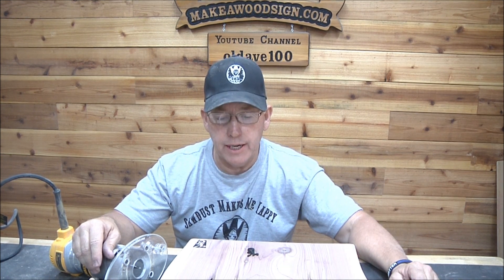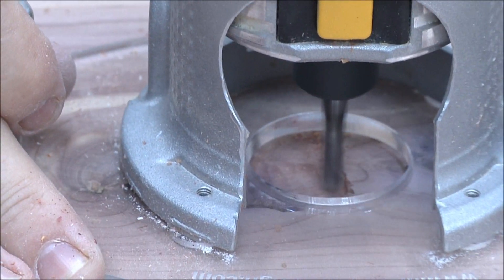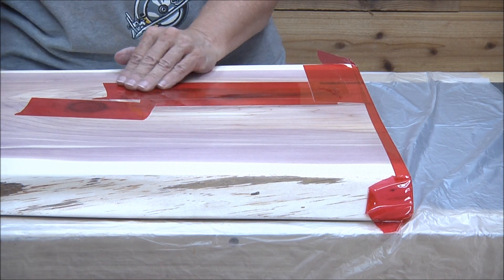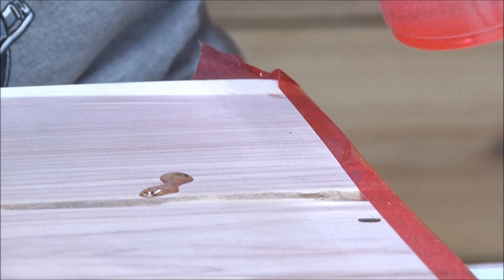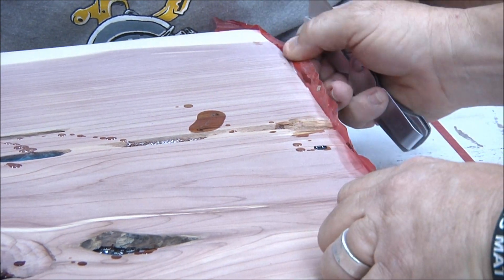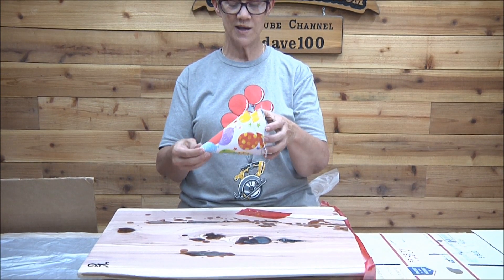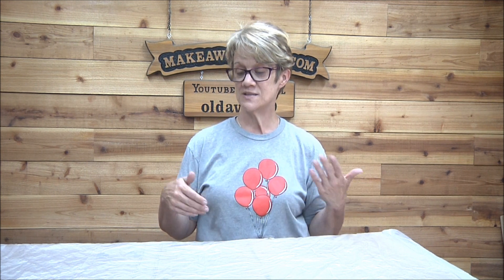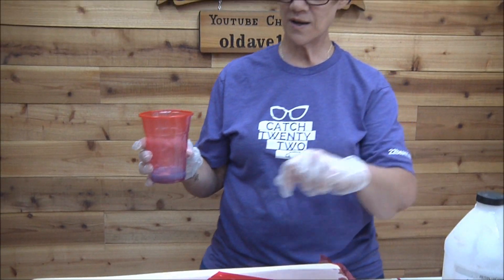#281 Part 4 On Vicki's Slab Table Carving & first Pour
Vicki starts the pouring process and Eric personalizes the table.